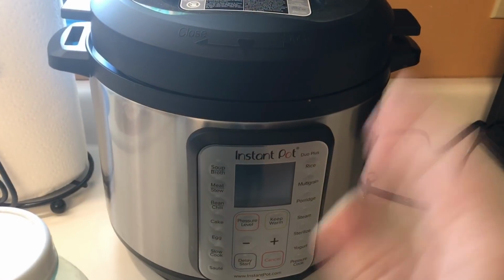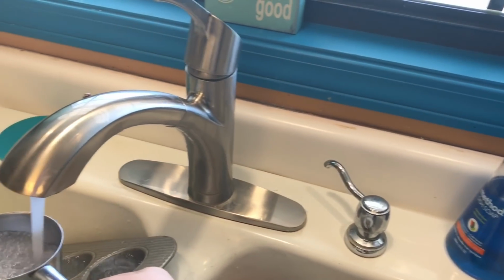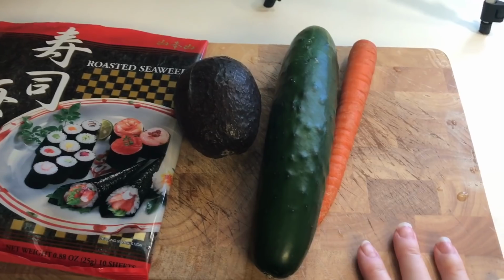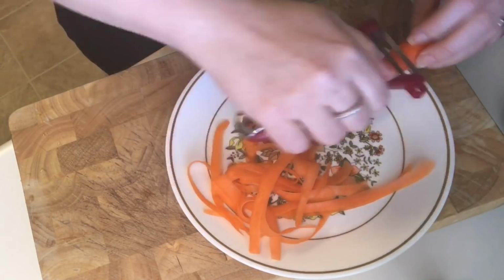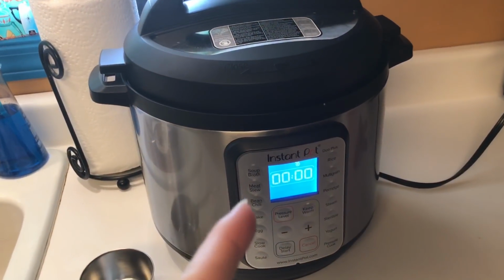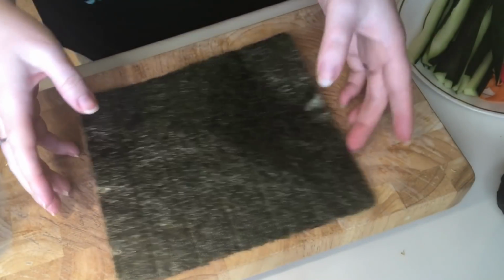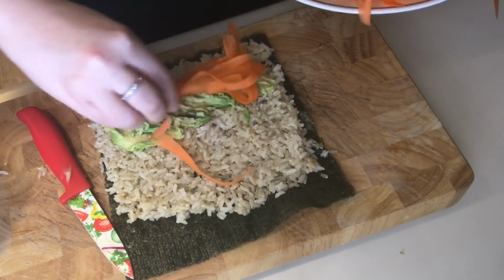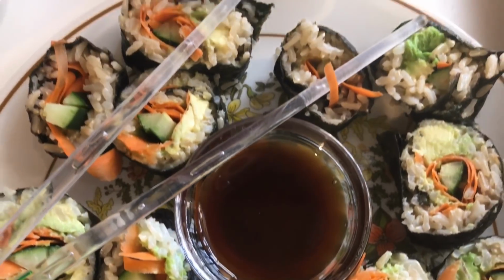Cook With Me| Veggie Sushi Rolls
My name is Sharie and I am on a weight loss journey with Weight Watchers.  I am currently pregnant, and using the Weight Watchers program to keep my weight in check. Tune in every day for Vlogs, What I eat in a day, Grocery Hauls, Recipes, Product Reviews, and more!! There is also a live chat every Sunday at 6PM.

Sharie Hames
Winston, GA 30187

My Ebay store-

Sharie’s Weight Loss Stats
Starting Weight- 270
Current Weight- 184
Goal Weight- 160

Teami Tea- teamiblends.com save 18% with code MUFFINS18

Smart Chef Scale- Smart Chef Food Scale

 15% with code Shames7337

Sharies favorite things

1. Collagen in my coffee-

2. RX Bars-

Helpful Links

FAQ:
Whats in my morning coffee?
Fat free milk, collagen peptides ( for hair, skin, nails, joints, and gut health ) you can find the link for the brand I use above.  Stevia, and fat free Redi Whip.

What do I do for a living?
I run an at home Ebay store :)